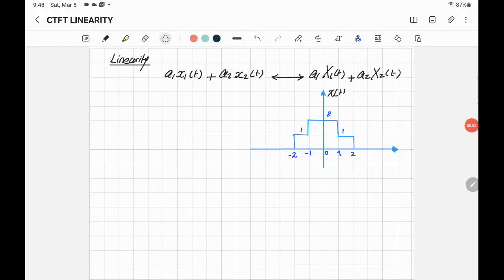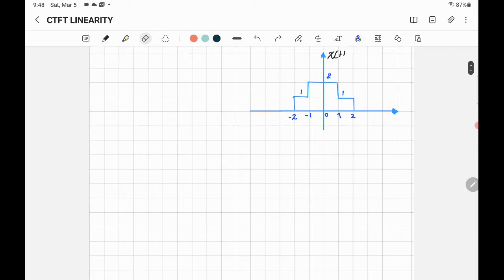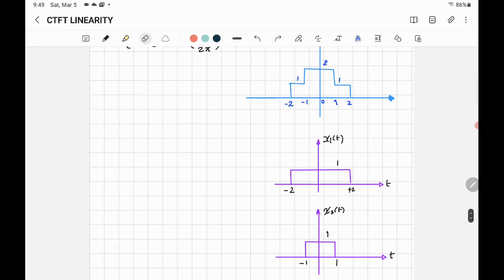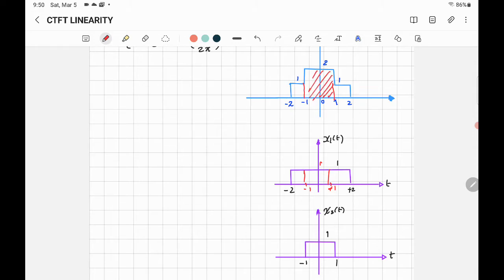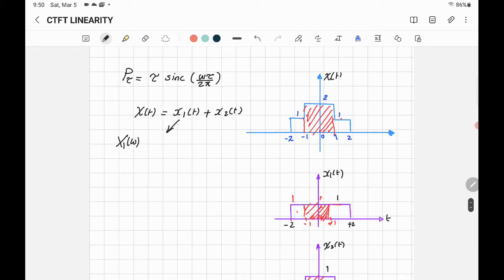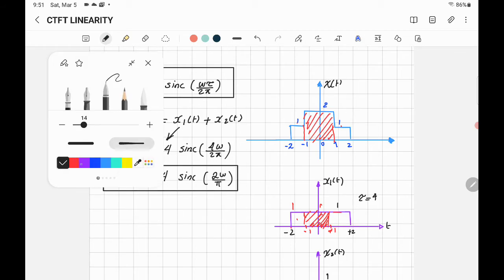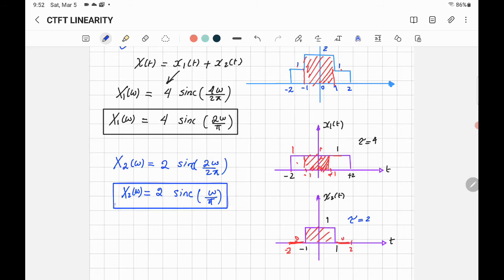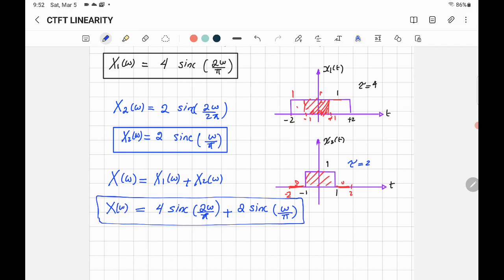Fourier Transform_ Linear Property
determining the FT of a CT signal consists of two rectangular pulses.